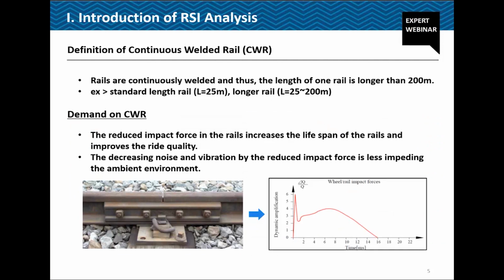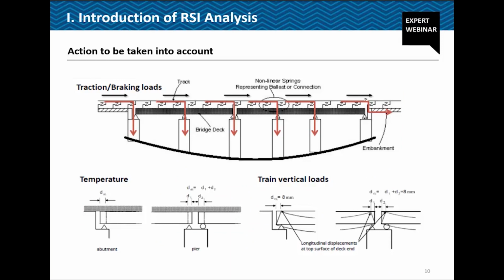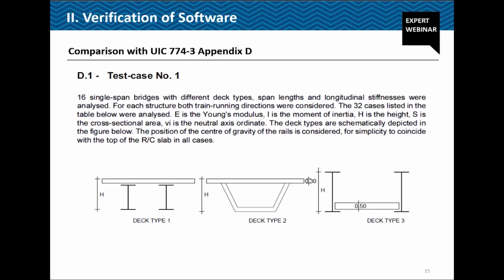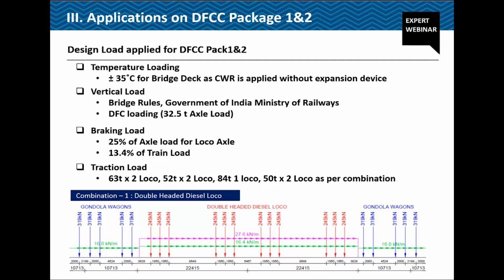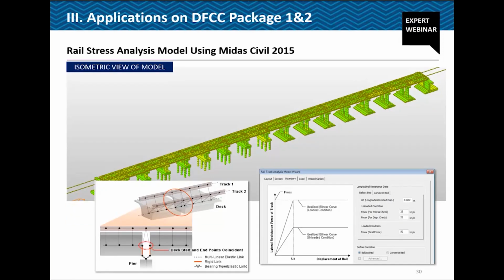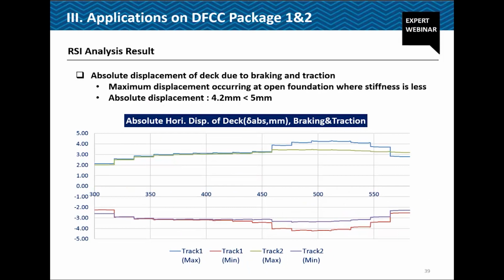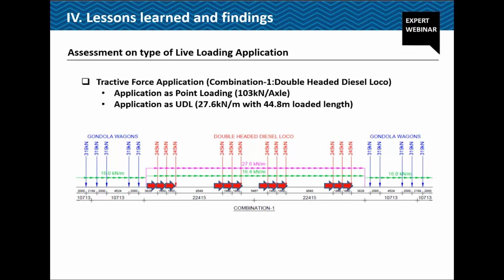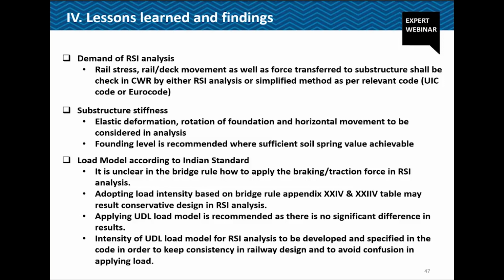Case Study: L&T Construction | Rail Structure Interaction of Railway Bridge in Hyderabad, India